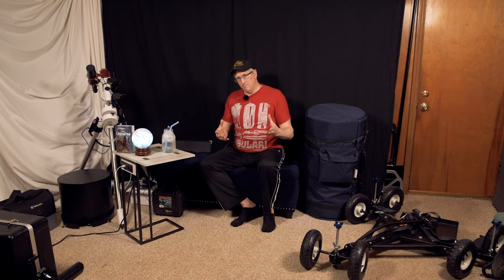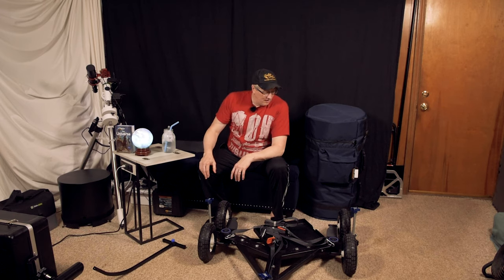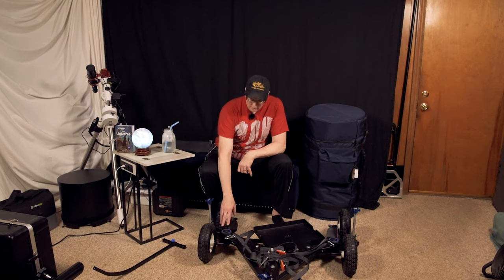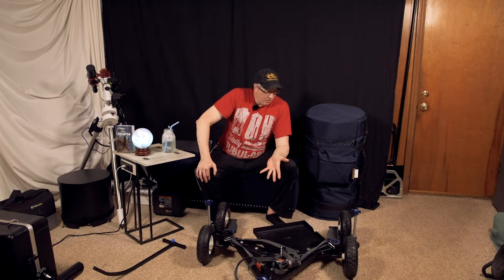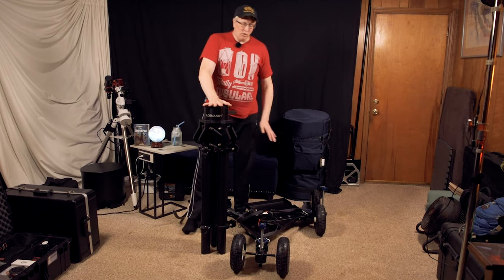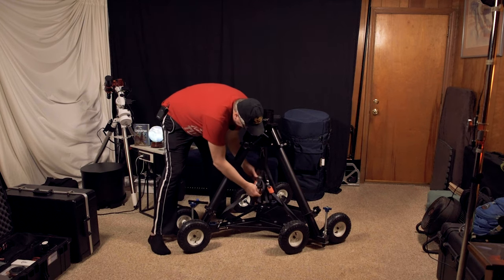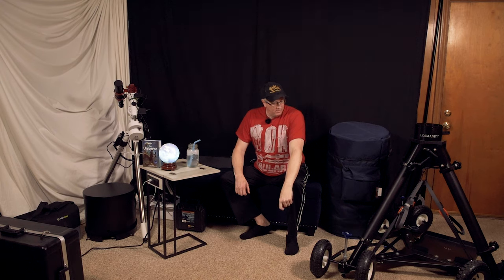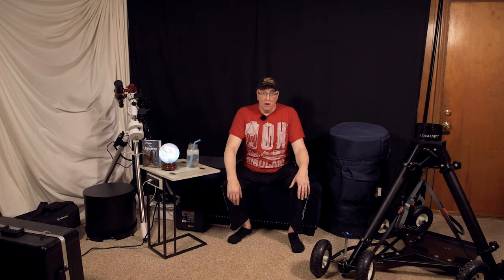JMI Wheelie Bar & Losmandy Tripod Review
In this video we will showcase the main support for the Celestron C14.  The JMI Wheelie Bar and the Losmandy HeavyDuty Tripod along with the MAL adapter, provide the main support structure for the rig. The JMI Wheelie Bar is 42 inches wide, so it should fit through most fence gates and in the back of most standard SUV’s.  We will also discuss the custom features that were developed for this rig thanks to the people at FarPoint Astro.  Here are a few links to the product manufacturers we promote in this video.

Enjoy the video and if you like this type of content, please watch the whole presentation and consider subscribing and hit that notification bell to be alerted to our latest videos.
Clear Skies